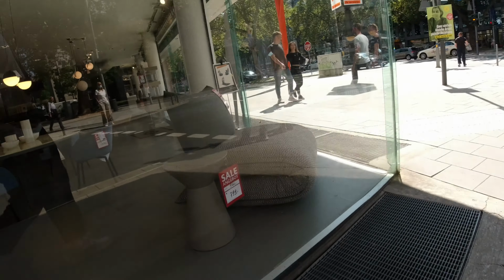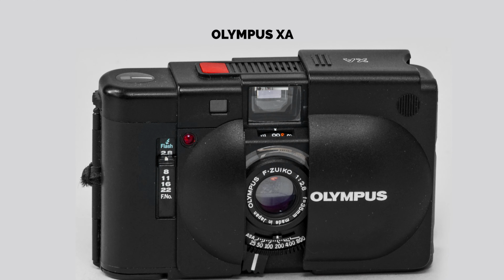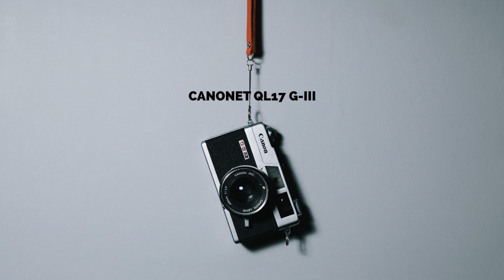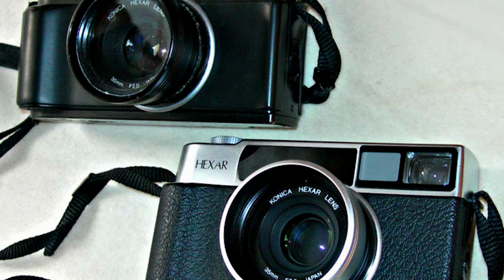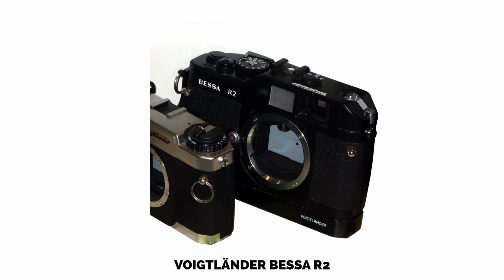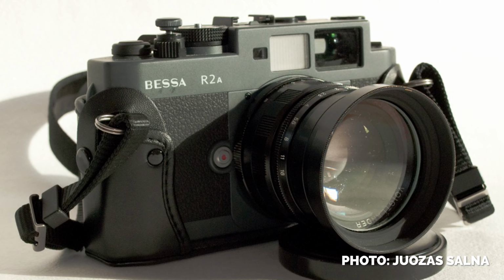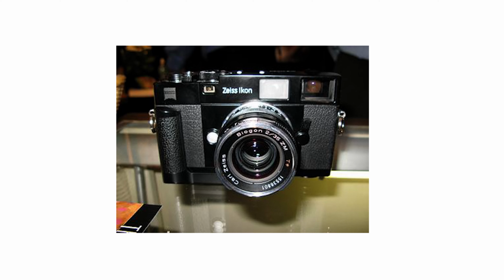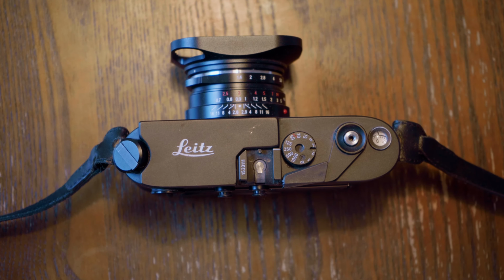7 Analog Rangefinder Cameras That Are Affordable In 2022 | Olympus XA | Leica M 4-P | 35mm Film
In this video I am talking about 7 analog rangefinder cameras that I consider affordable or at least reasonably priced in the year 2022. I am talking about the Olympus XA, Canon Canonet QL17 G-III, Minolta Hi-Matic-7sII, Konica Hexar AF, Voigtländer Bessa R and R2, Zeiss Ikon ZM and Leica M4-P

I tried to list every price range from under 200 Euros/Dollars up to more then 1000 Euros/Dollars

0:00 Intro
1:15 Cameras under €200
1:21 Olympus XA
2:06 Cameras under €300
2:12 Canonet QL17 G-III
2:50 Minolta Hi-Matic 7s II
3:15 Cameras under €1000
3:20 Konica Hexar AF
4:30 Cameras over €1000
4:38 Voigtländer Bessa R2
5:54 Zeiss Ikon ZM
6:40 Leica M4-P

Cameras used:

Sony a7iii

About me:
I am a photographer and filmmaker based in Cologne, Germany.
I am interested in gazing life from different perspectives. By using photography and video I usually have fractions of a second to react before a certain moment is gone. I try to adjust to the rhythm of my surroundings and I am mainly interested in what appears as authentic.

Having a background in documentary filmmaking I believe that every complex content can be conveyed concisely and easily understood.